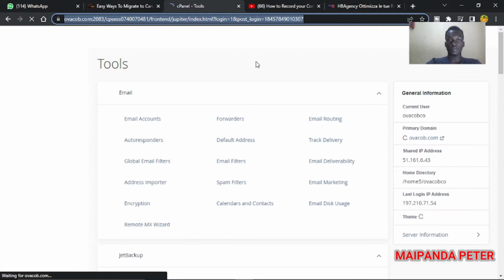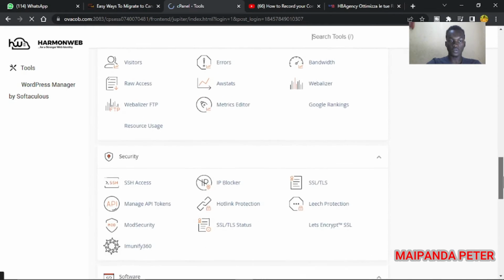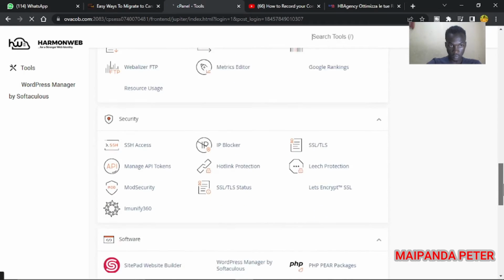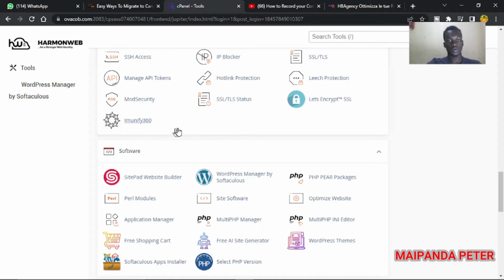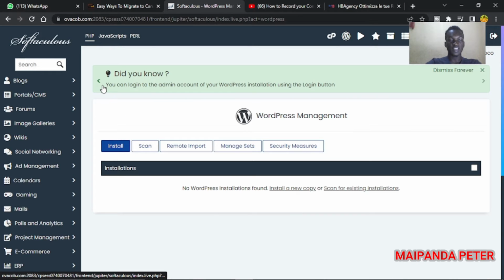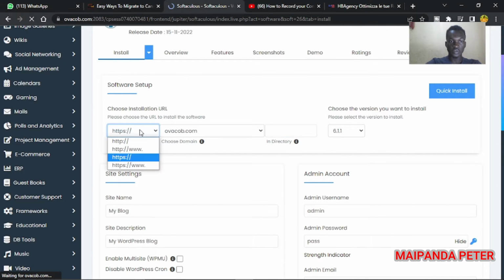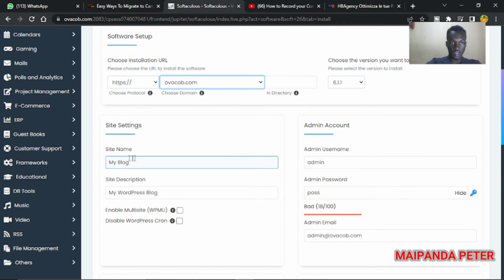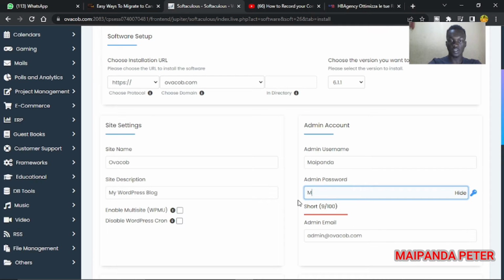Step By Step Guide For Installing WordPress In Cpanel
This beginner-friendly guide has detailed instructions on how to install WordPress CMS without any technical knowledge. We will also go over some common problems that you might encounter and the ways to fix them.